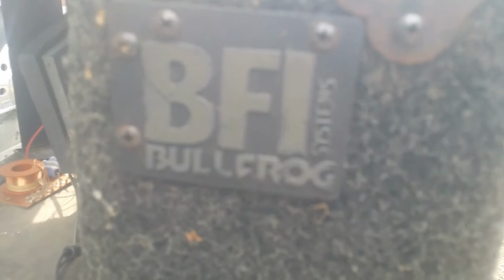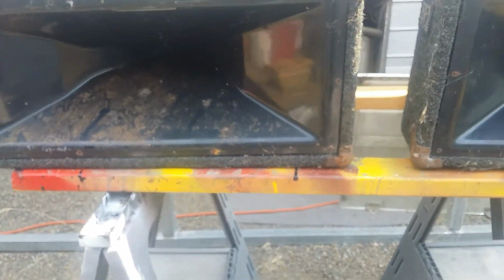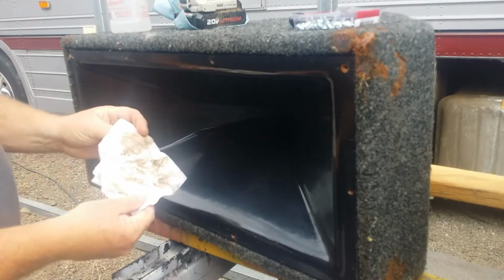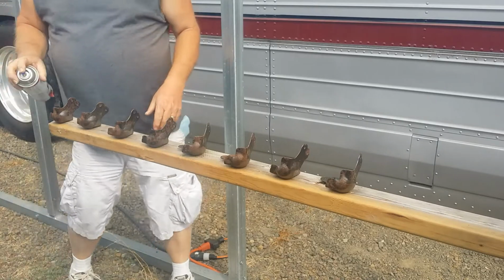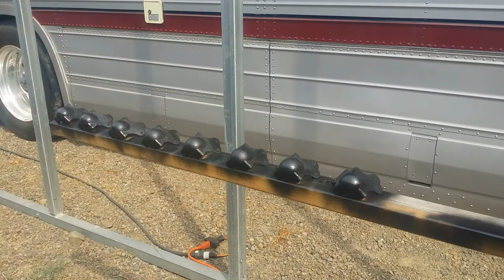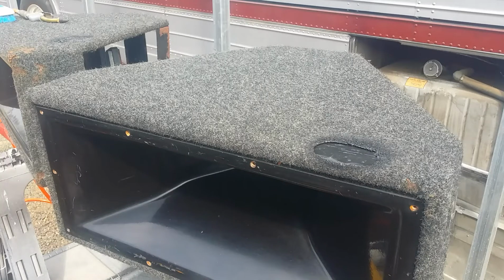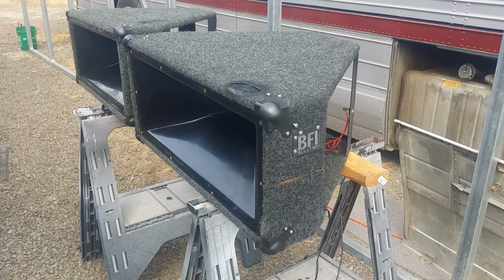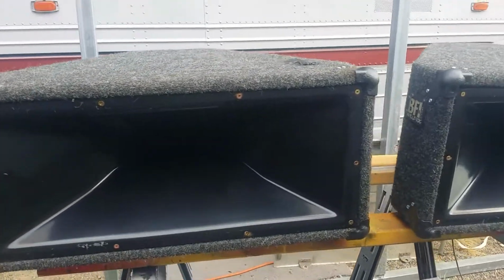Restoring a pair of BFI Systems Bullfrog Horns with Peavey 22 drivers. These go with my JBL 4560's.